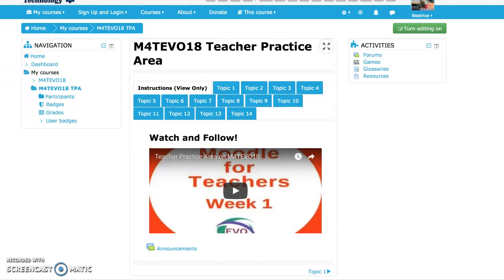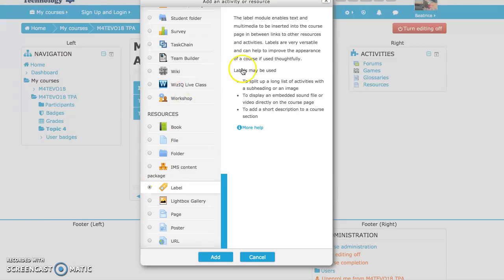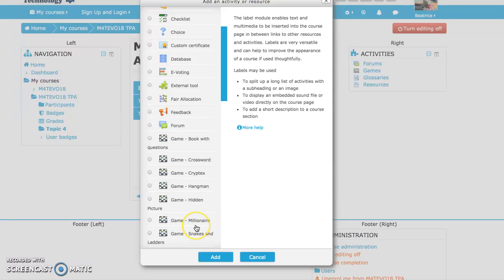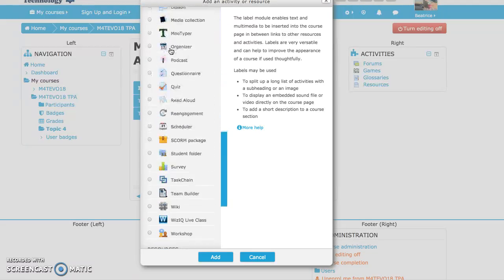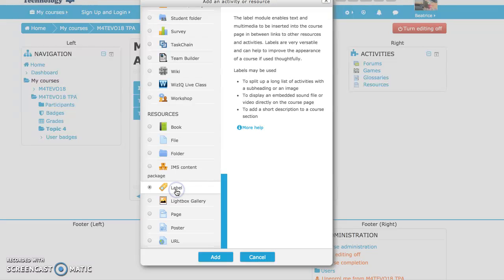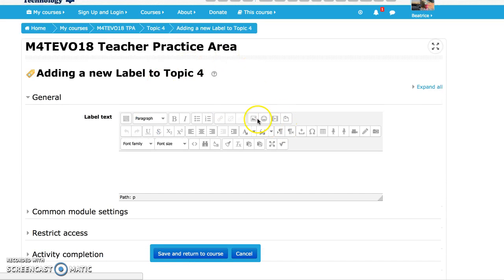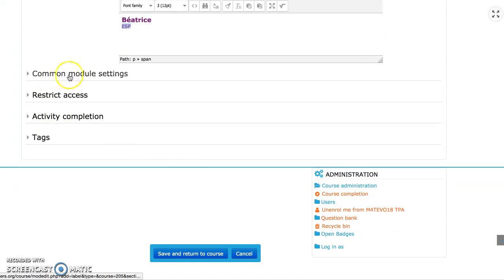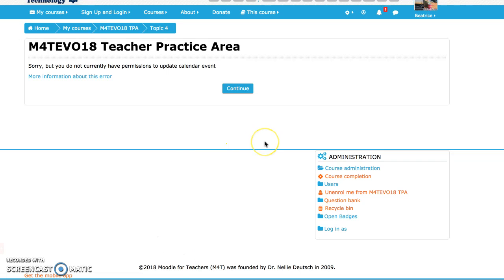TPA Activities and resources